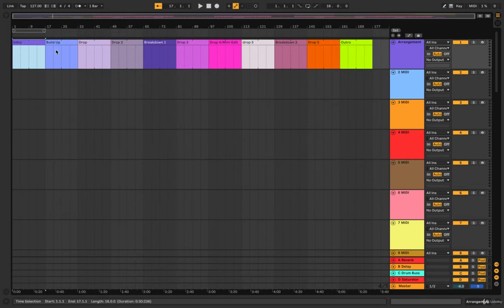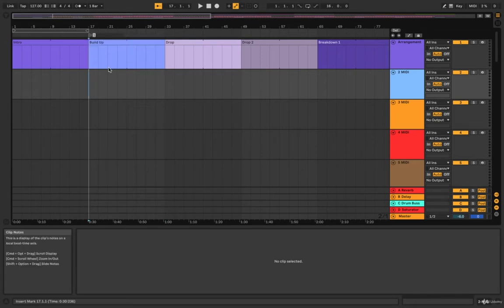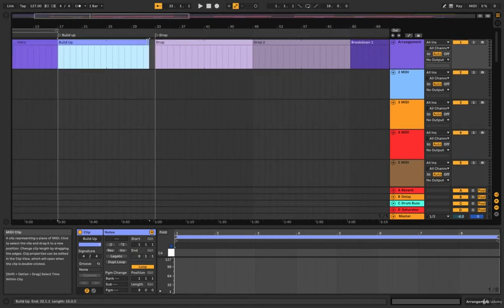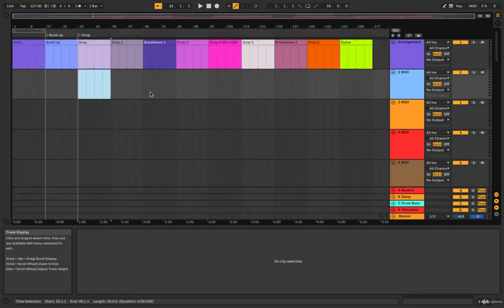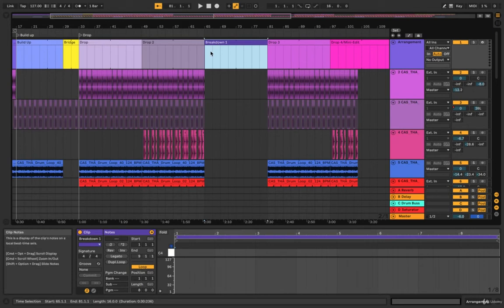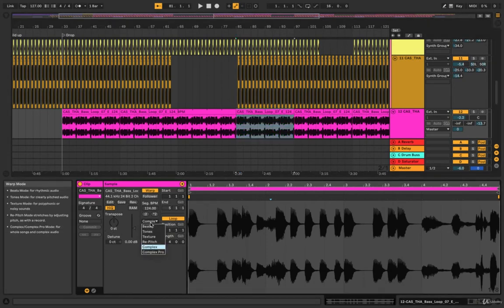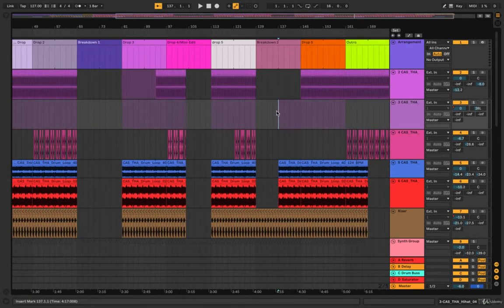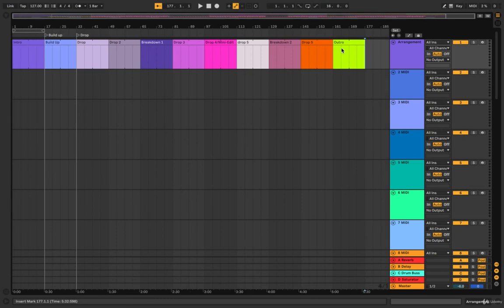The Ultimate Arrangement Template In Ableton Live 10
Learn how to use Ableton like a professional and turn it into a career.